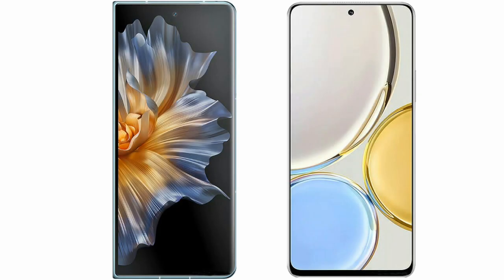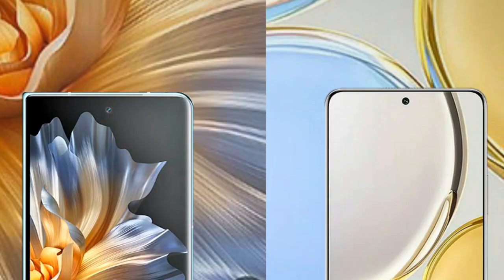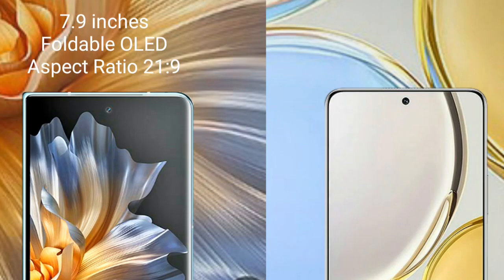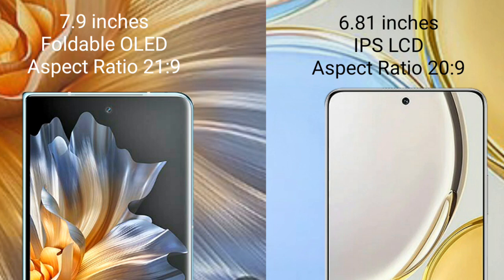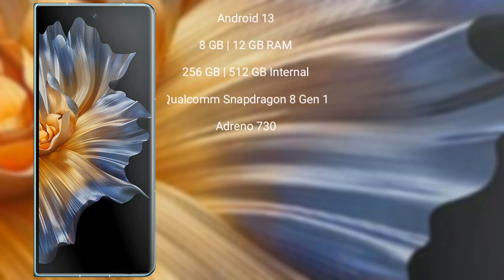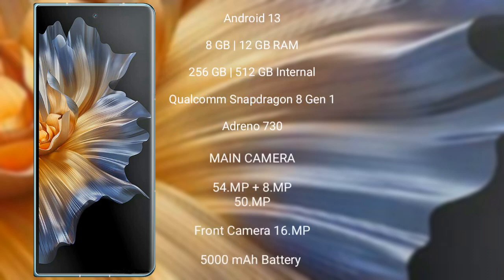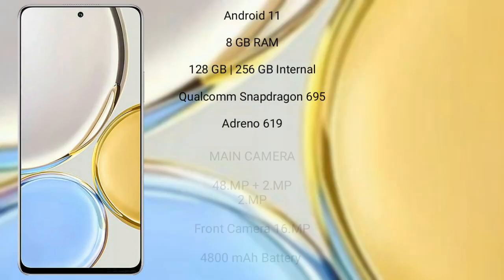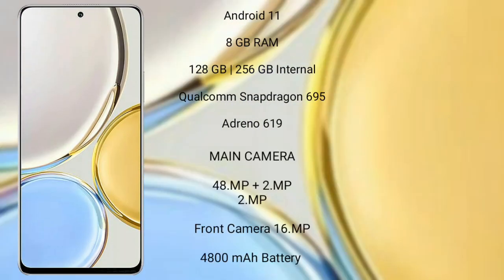Honor Magic Vs vs Honor X9 5G Review & Comparison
honor magic vs vs honor x9
honor x9 vs vs honor magic vs